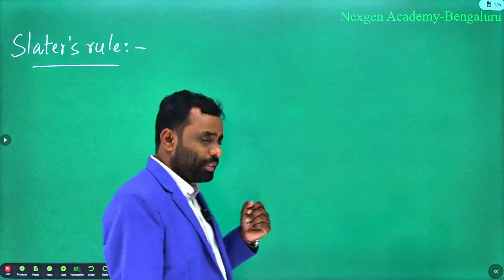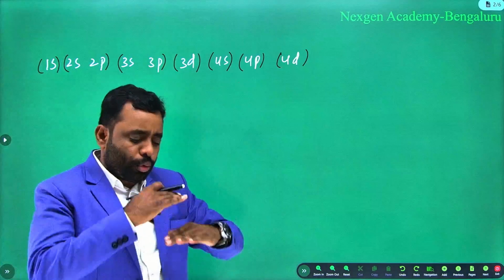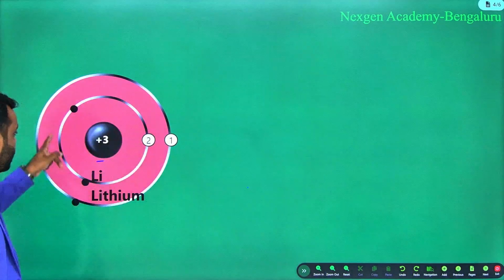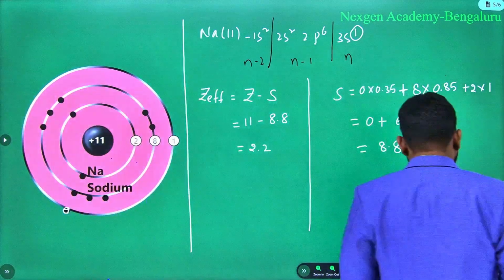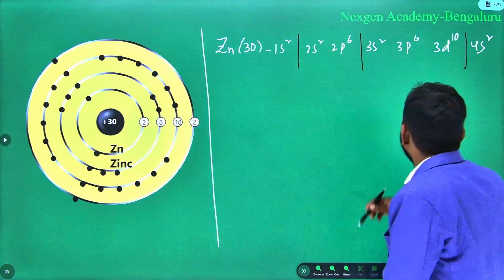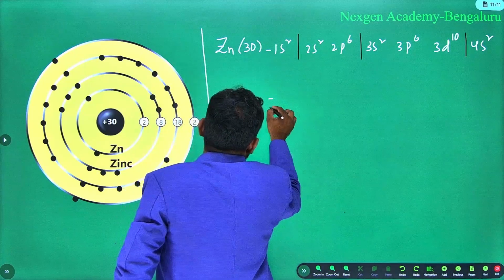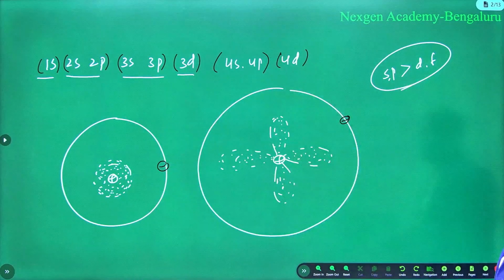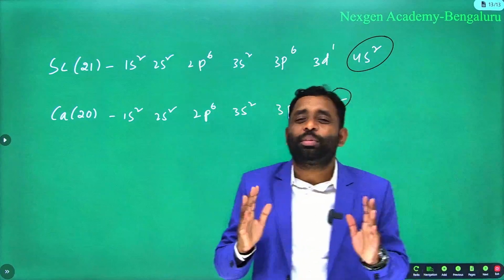Slater’s Rule Made Simple | Easy Explanation by Gopichand Sir